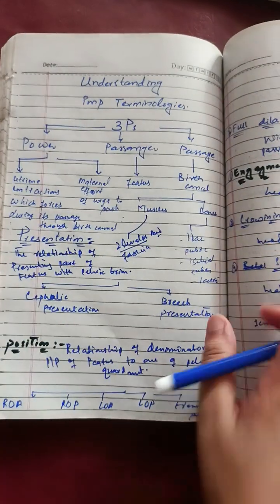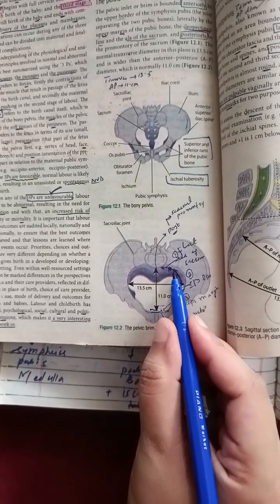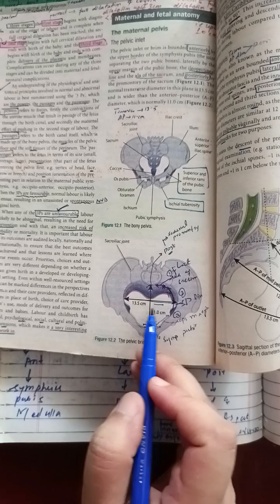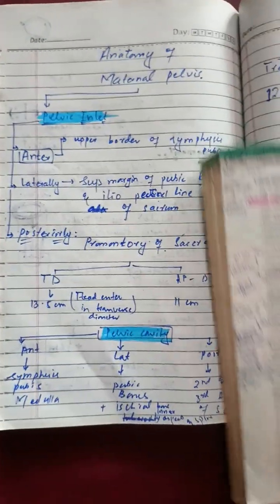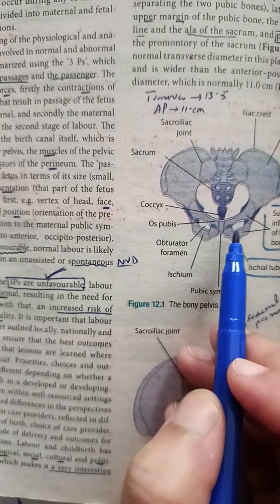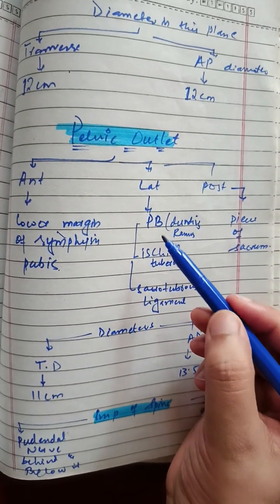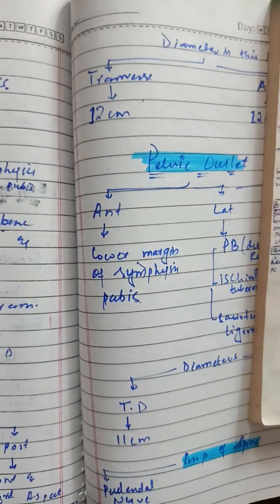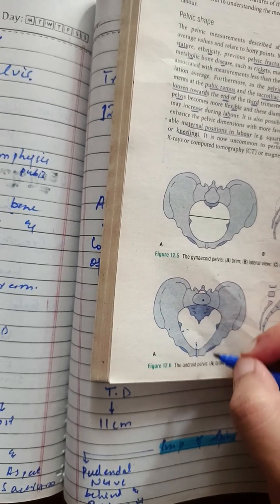Maternal pelvis anatomy obstetrics levture 4, chapter 12(Normal and abnormal labour) .